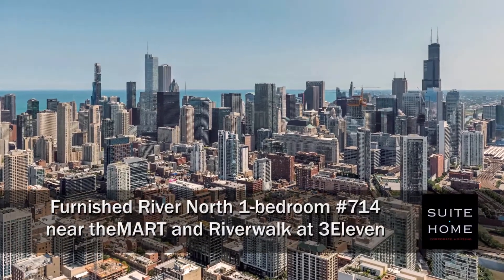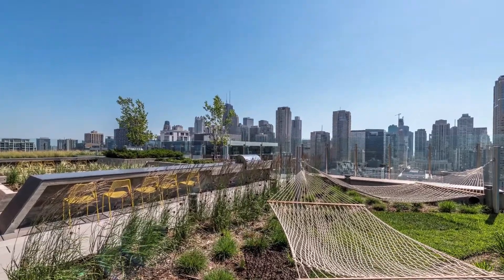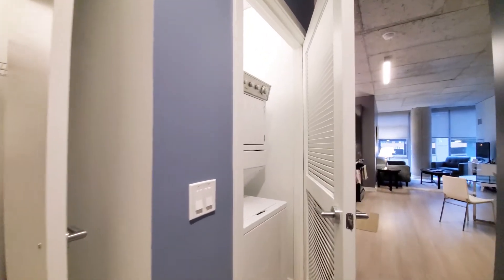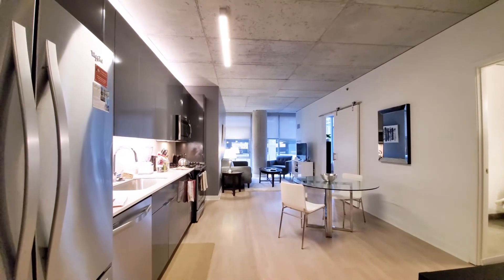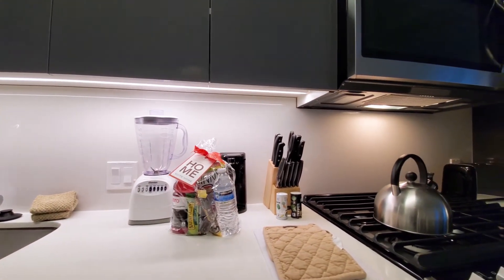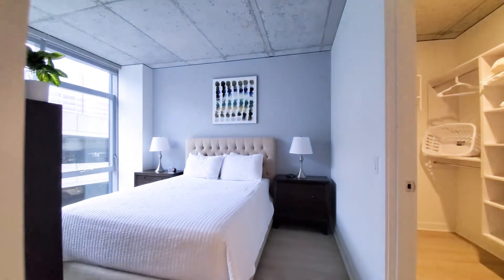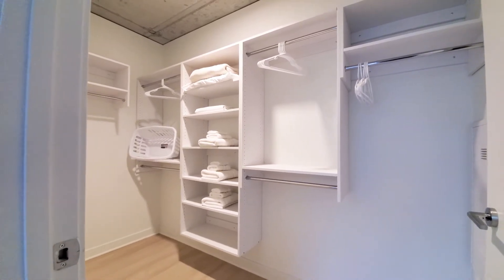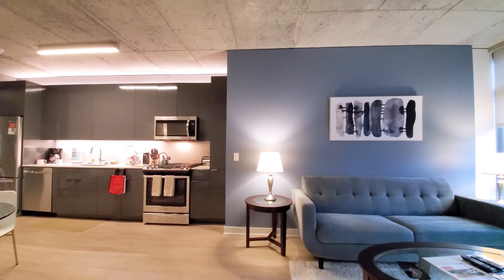A furnished short-term -14 1-bedroom near theMART and Riverwalk at 3Eleven